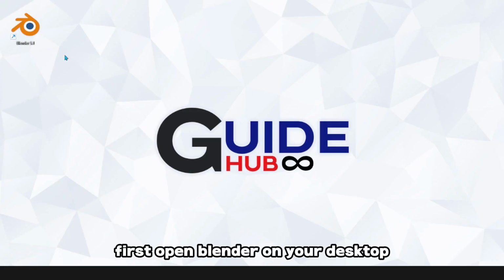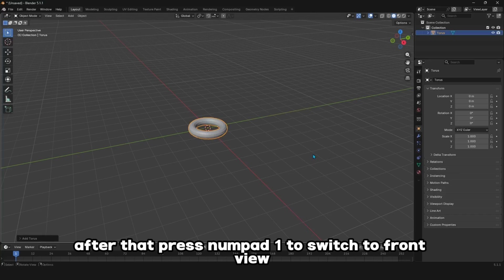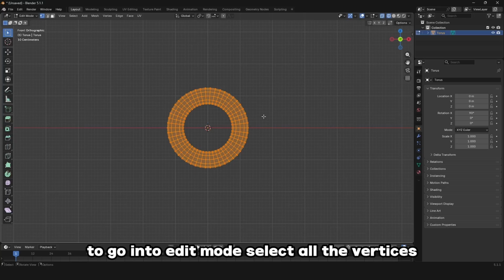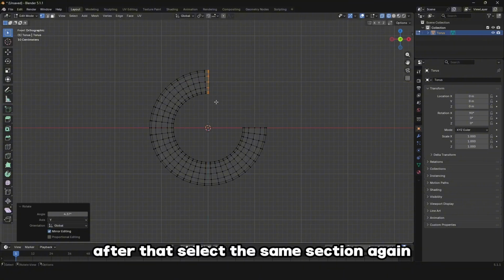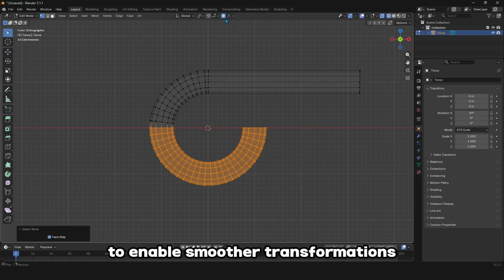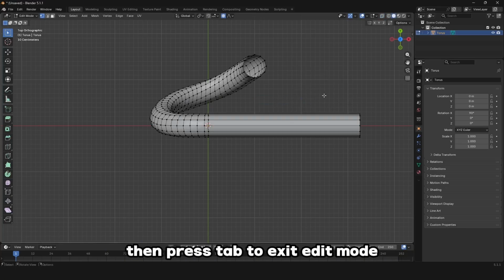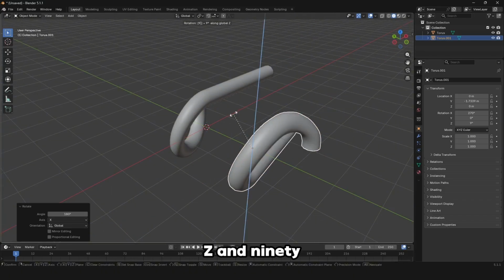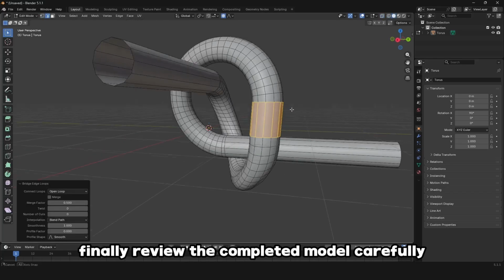How To Tie a Knot in Blender (𝟮𝟬𝟮𝟲) | 100% WORKS | NO Yapping, To The Point! | FAST & EASY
(2026) Learn How To Tie a Knot in Blender in this video (NO YAPPING + 100% WORKS!) | EASY FULL GUIDE, Everything You Need To Know! | Tie a Knot in Blender